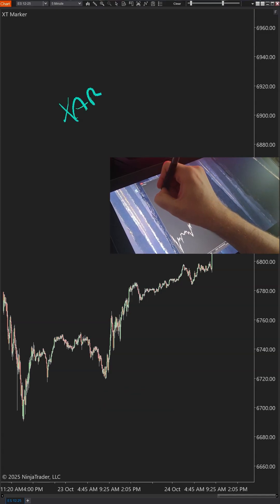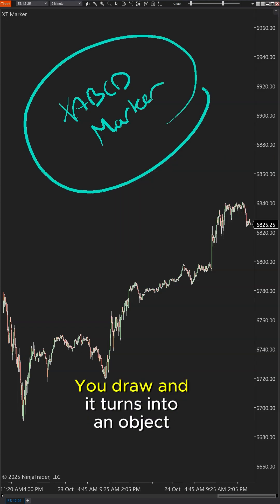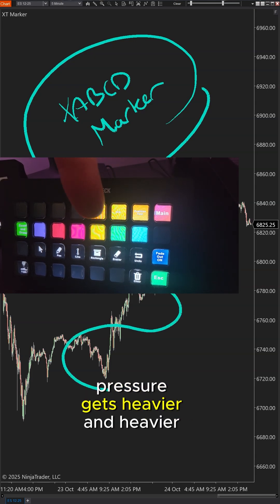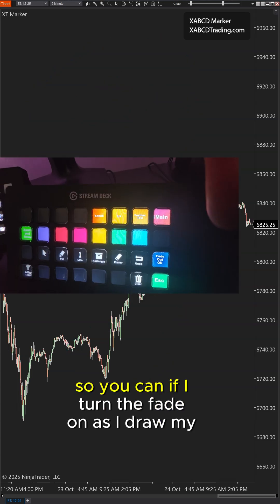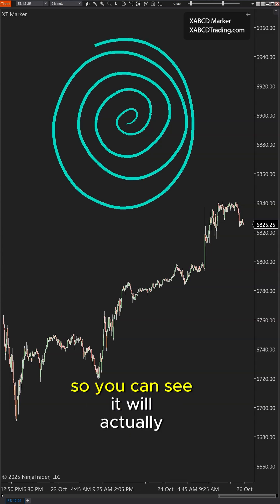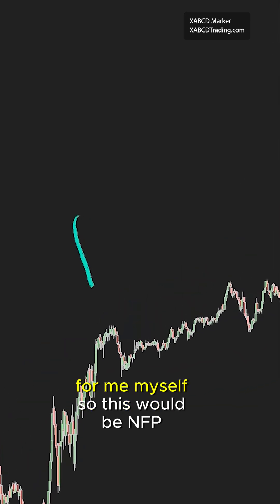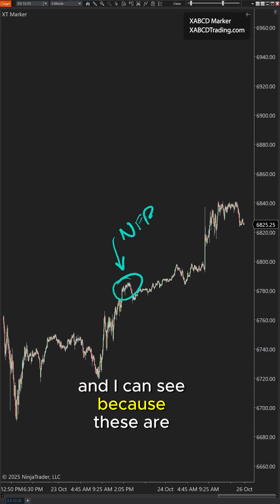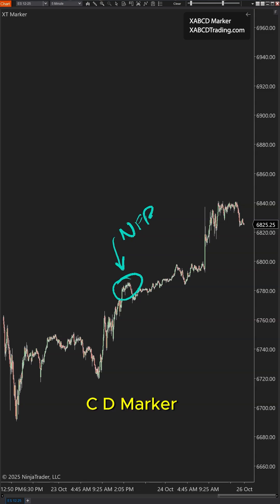NinjaTrader 8 Chart Notes Tool (Fast Annotations) | XABCD Marker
If you share charts, teach, or journal trades, the fastest way to make your ideas crystal-clear is to draw right on the chart. XABCD Marker is a purpose-built annotation toolbar for NinjaTrader 8 that lets you mark up price action in seconds—then share a clean, professional screenshot your audience will actually understand.

• 7 tools at your fingertips: freehand, line, rectangle, ellipse, polyline, polygon, text, plus an eraser.
• Stylus-ready precision: smoothing + pressure sensitivity make pen input feel natural on touchscreens and tablets.
• Your brand, your look: switch themes, set two signature palette colors, keep five pen presets, and tune fill opacity.
• Built-in measurements: live readouts for price, bars, time, angle, %, ticks, pips, and units—no extra indicators needed.
• Speed keys for flow: Ctrl+Shift hotkeys to toggle drawing, flip pens, and jump tools without leaving the chart.

Perfect for
• Trade journaling & review (before/after snapshots)
• Posting clear plan/recap images to Discord, X, or YouTube
• Teaching & coaching with tidy, readable markup
• Intraday notes you can actually act on

Compatible with futures, forex, and stocks on NinjaTrader 8.